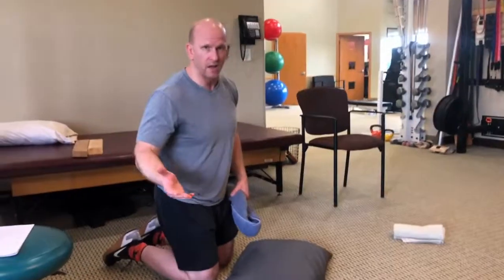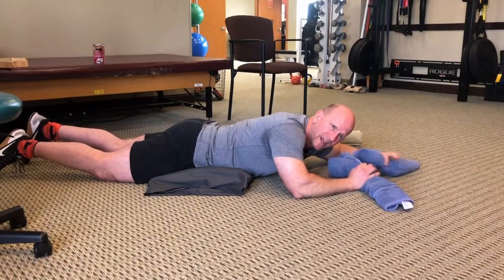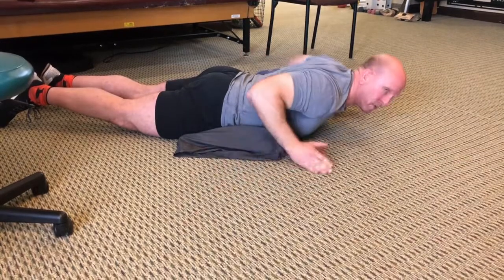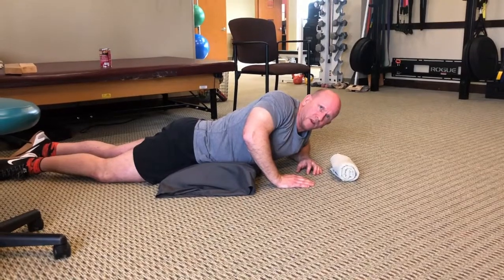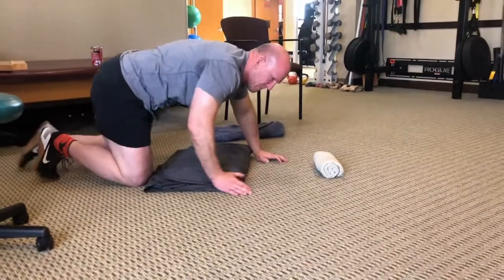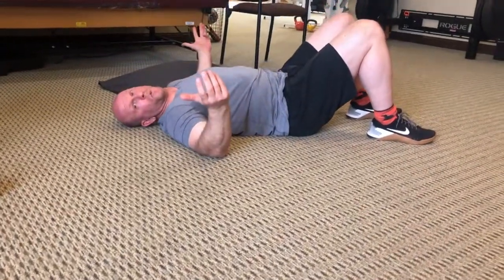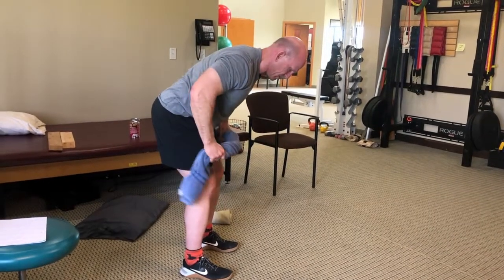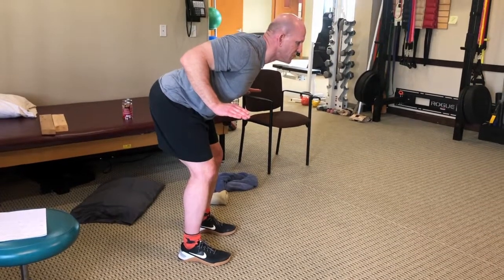Exercising at Home: 5 Back Workouts with no Equipment - Wieber Physical Therapy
Greg Schroeder, MPT, walks you through 5 back-related workouts you can do right at home without any equipment (other than a towel & a chair!)